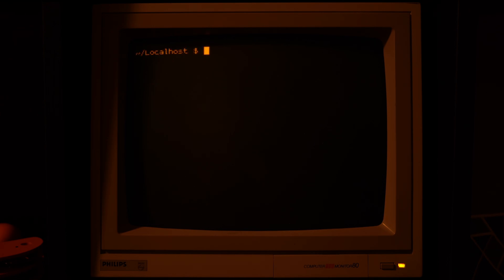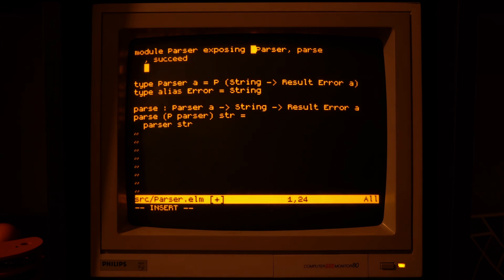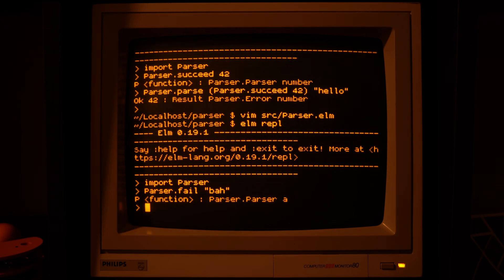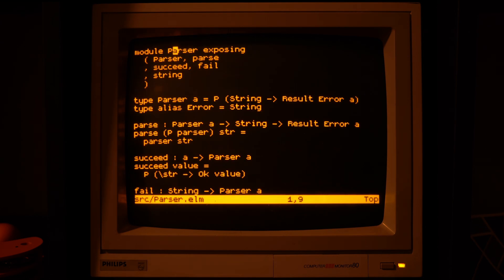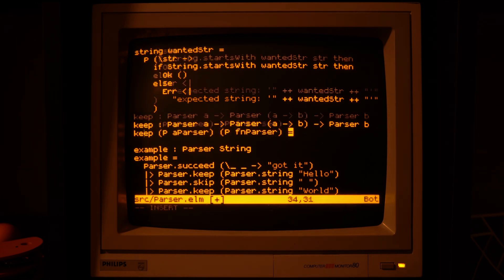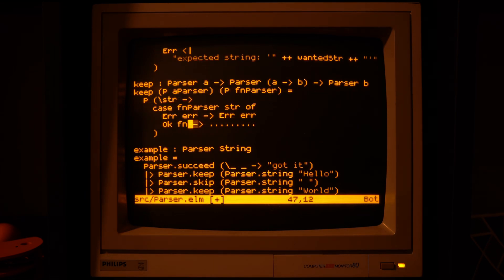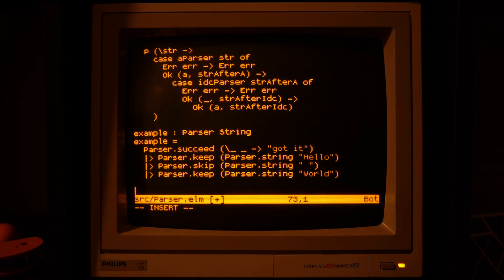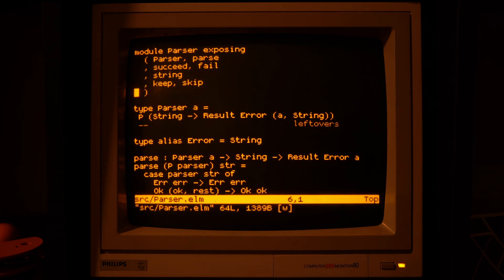Parser combinators under the hood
Let's look at how parser combinators are made, by making one from scratch.